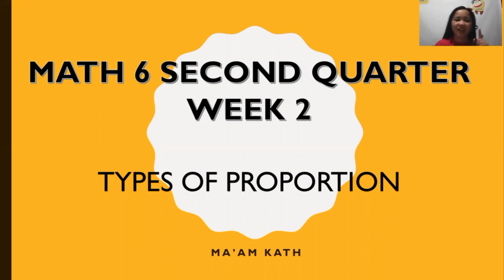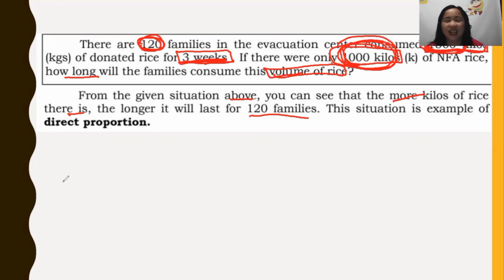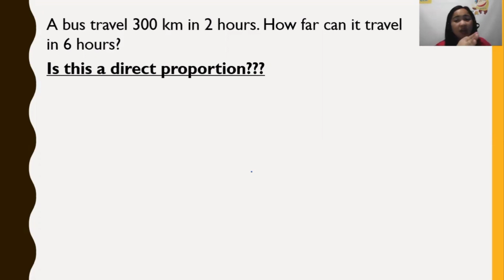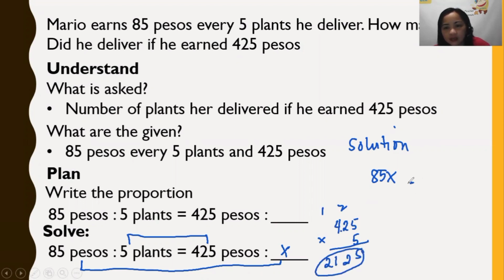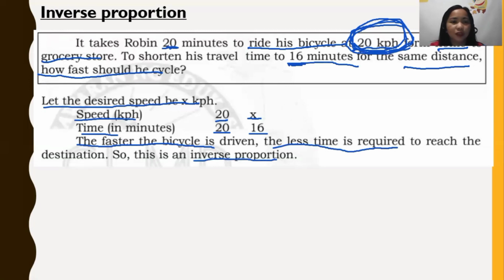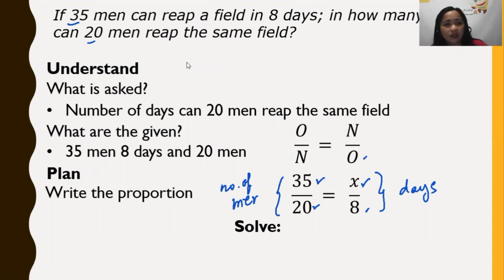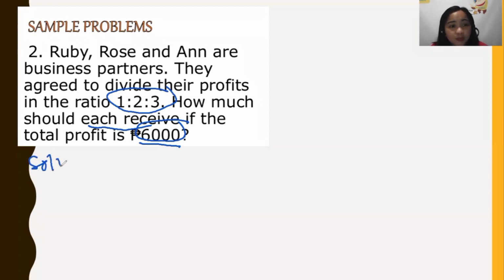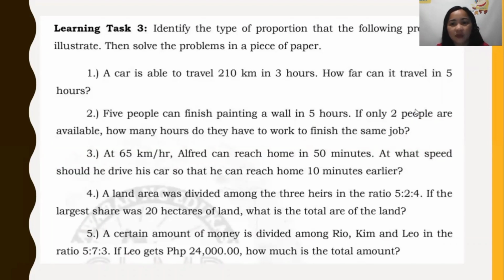SECOND QUARTER|| MATH 6 WEEK 2|| TYPES OF PROPORTION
Musician: Jeff Kaale
For teachers:
Here is the drive link for the PPT . Please use your deped account